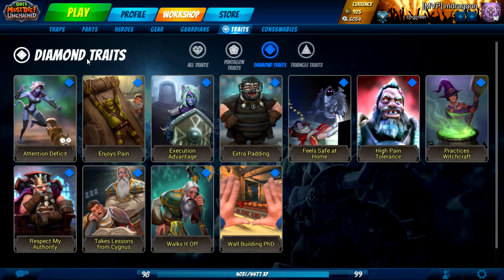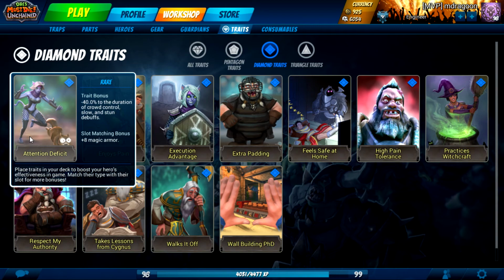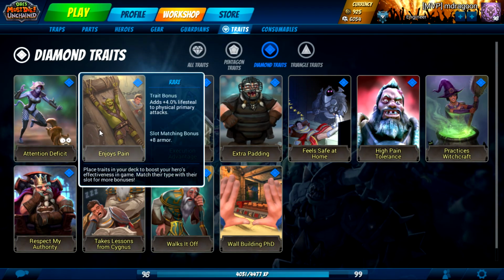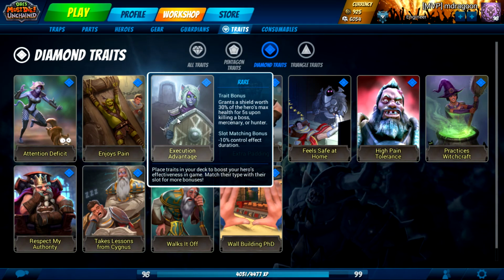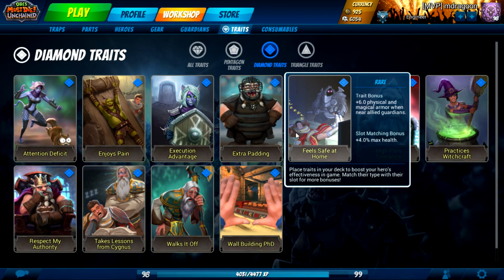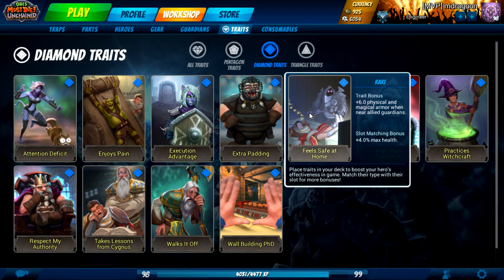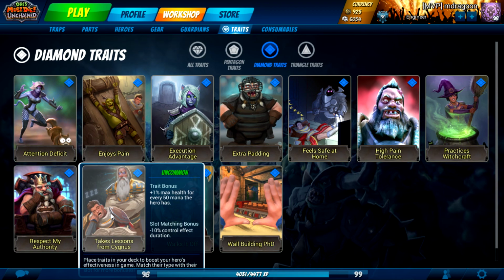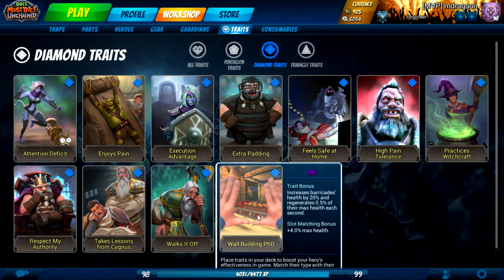Trait Discussion - Diamond | Orcs Must Die! Unchained